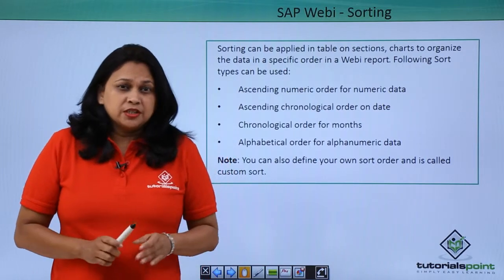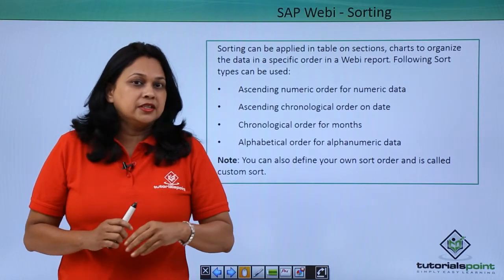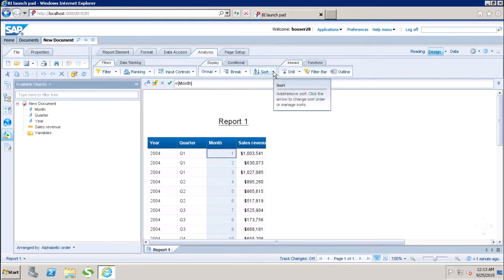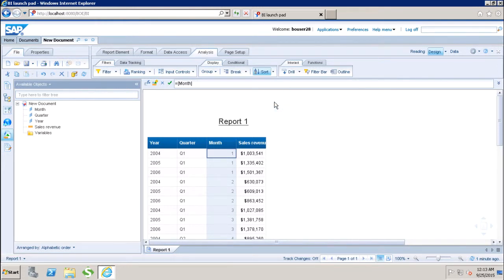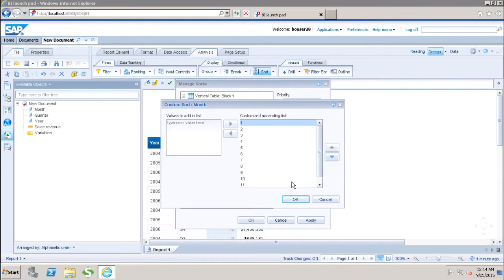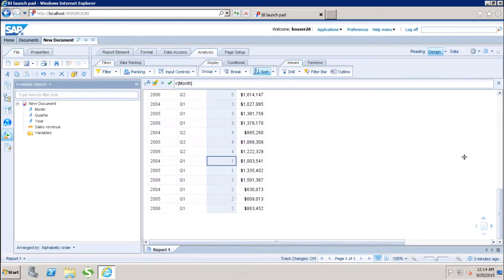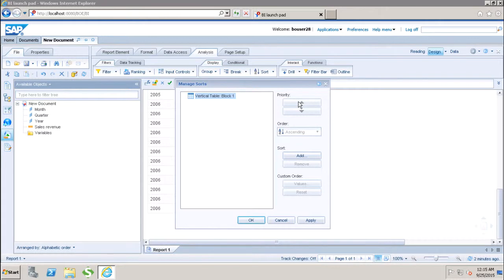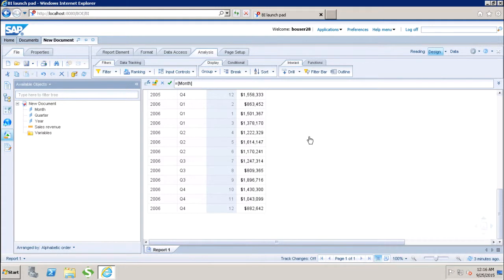SAP Webi - Sorting